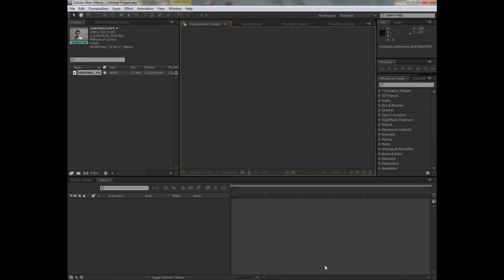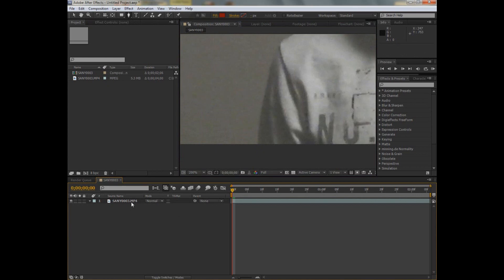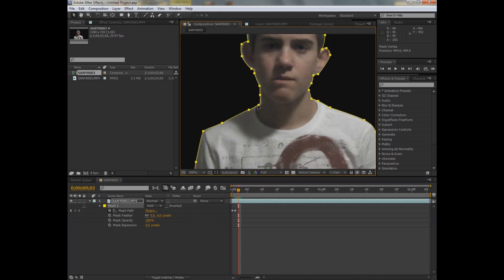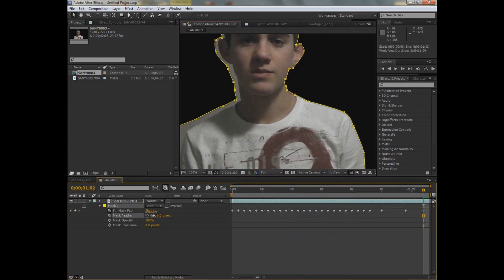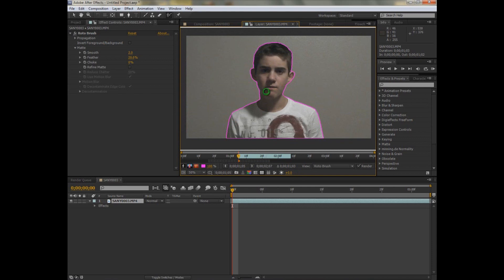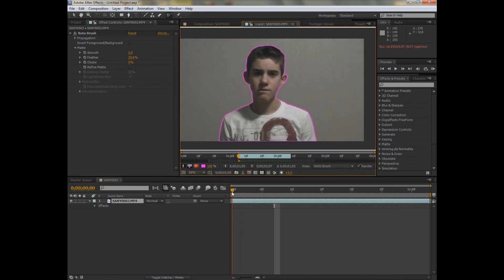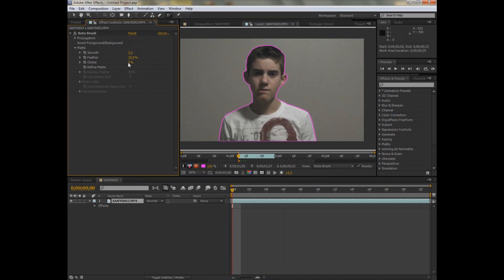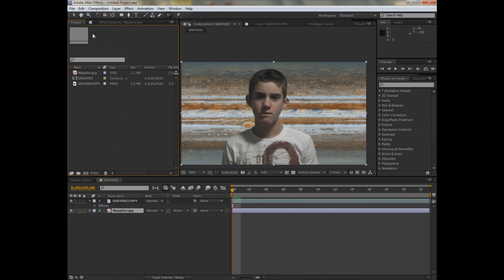How to Rotoscope and use the Rotobrush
A semi advanced tutorial on rotoscoping and CS5's new rotobrush. Become a channel member to help support and get access to perks: